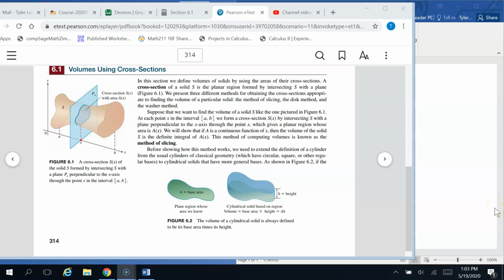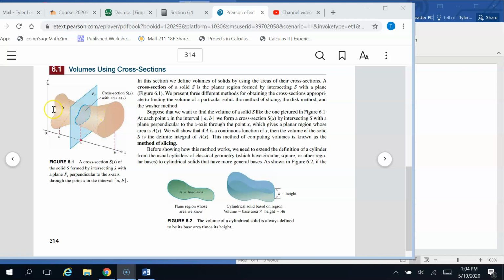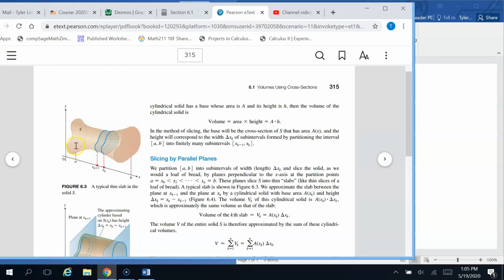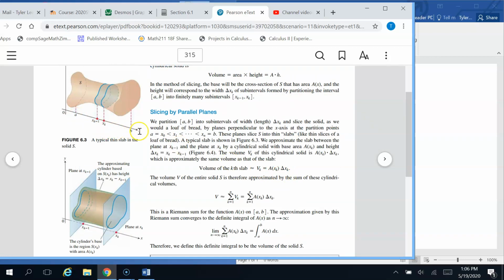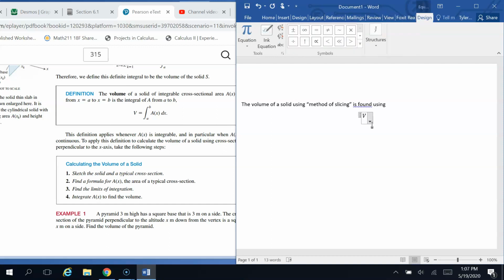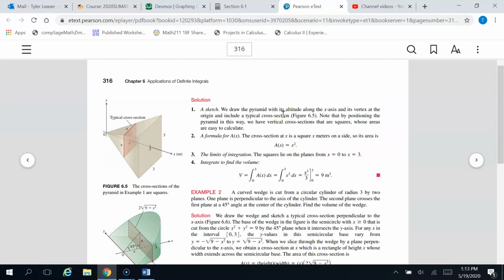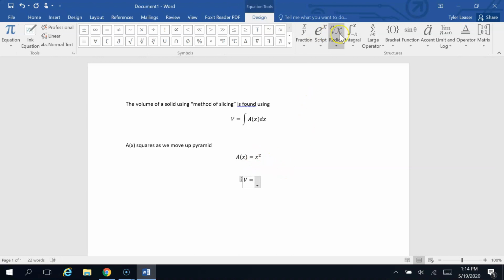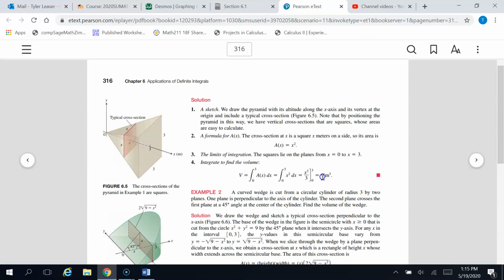MAT 272 6.1 part 1